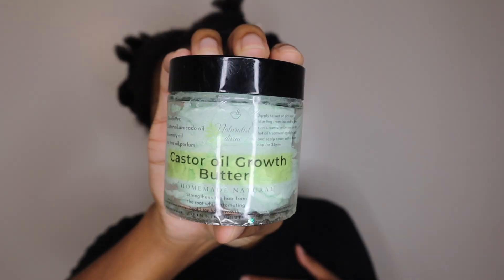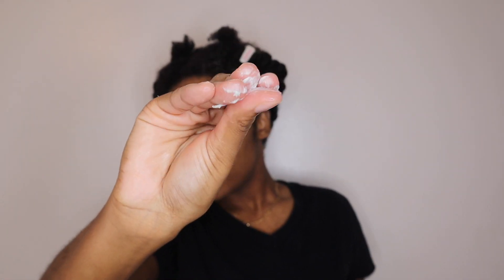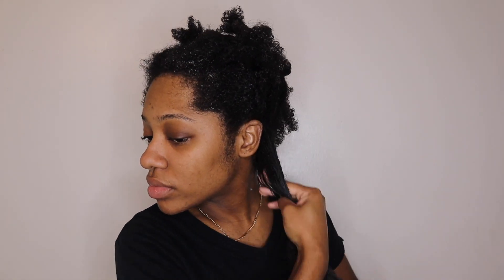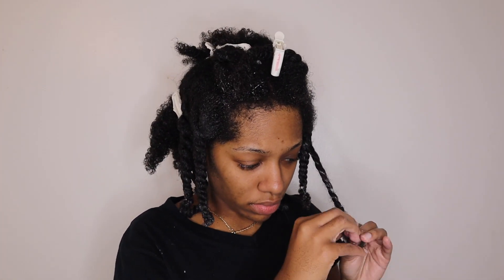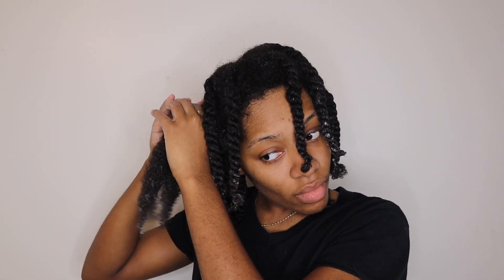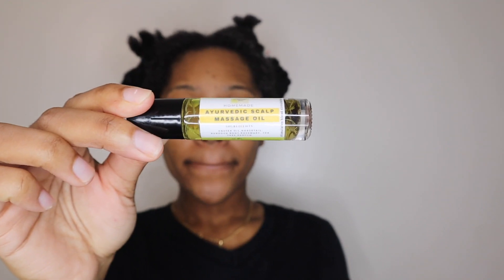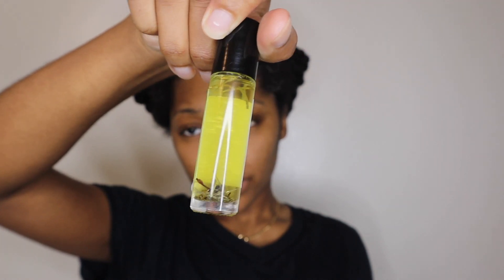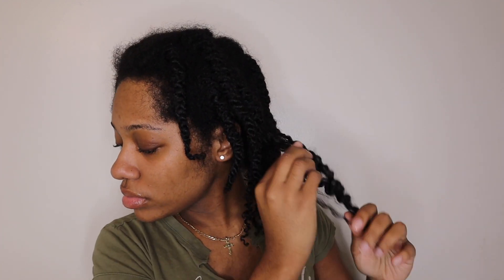What Shea Butter did to My Type 4 Natural Hair| ft Naturalist Divine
Hey Loves! In today's video I will be doing a twist out using shea butter and Ayurvedic oils from Naturalist Divine. This is my first time using shea butter on my natural hair in two years! This shea butter worked AMAZINGLY for my hair. I couldn't believe how soft, shiny, and defined my hair turned out!

►Earn $5 when you sign up to start saving with Digit!
►SoGoodHair: "KA10" for $10 off your purchase
►Amazing Beauty Hair: "ABHKF" for $10 off all hair